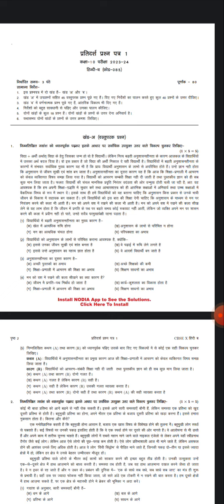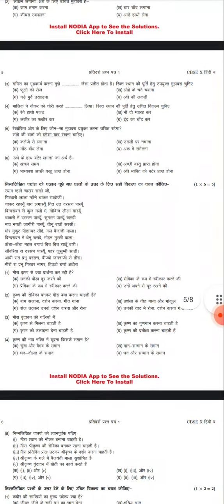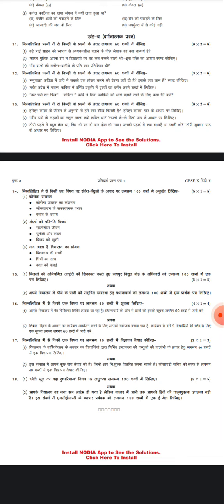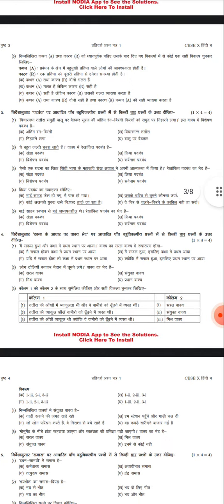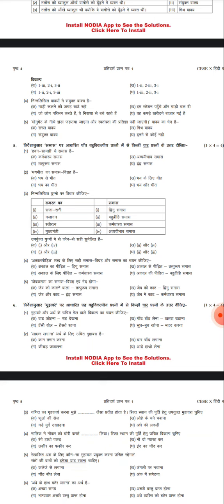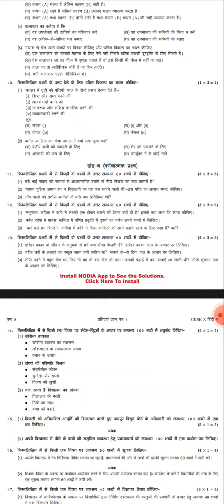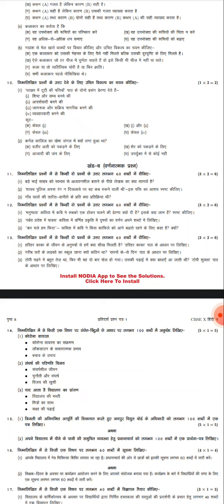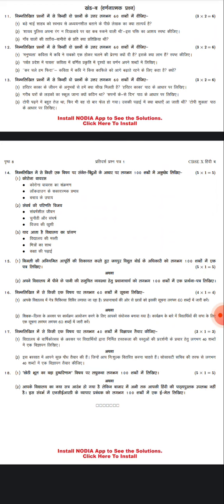Hindi Sample paper 2023-2024 explained in English with Qp Pattern,Marking schemes and Tips